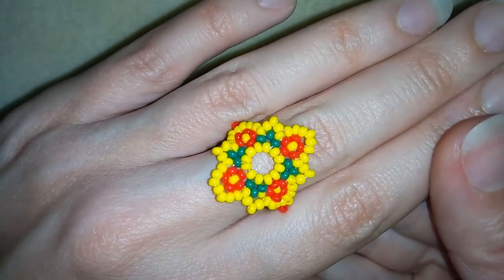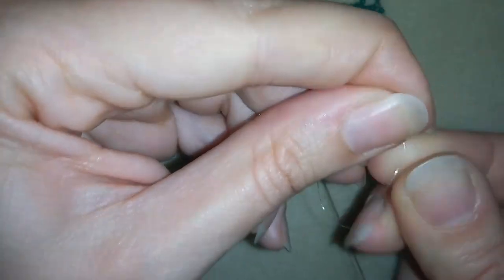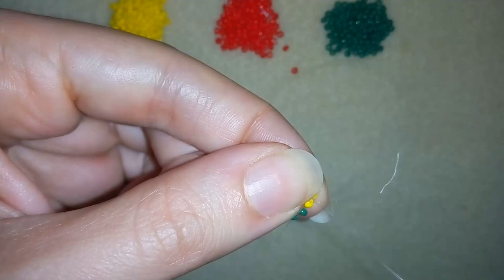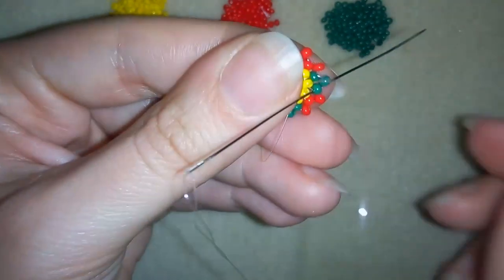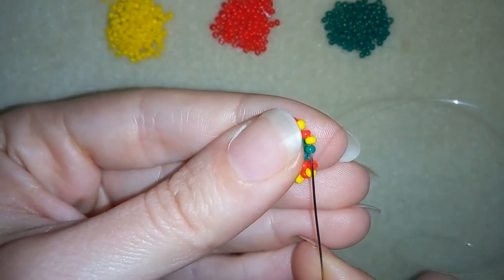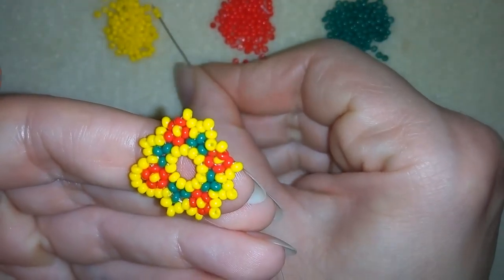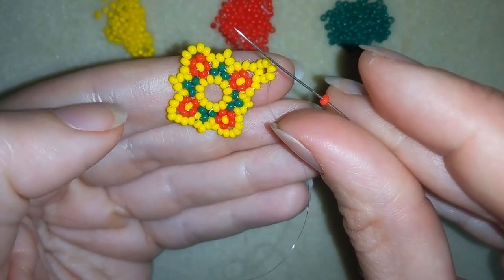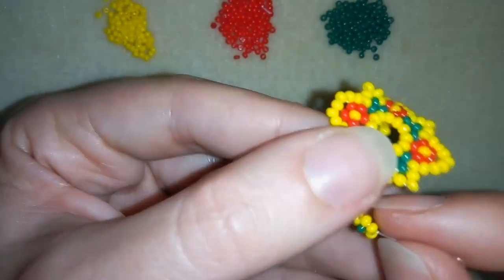Spring Seed Beads Ring - Tutorial. How to Make DIY Seed Beads Ring?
Easy step by step instructions fo spring seed beads ring.
List of materials:
1) 11/0 seed beads - yellow, red and green
2) beading thread (monofilament)- 0.15mm (0.006in)
   take about an armspan of thread
3) beading needle size 10
4) scissors
5) flat nose pliers (not obligatory)